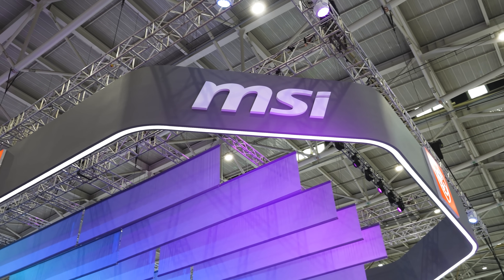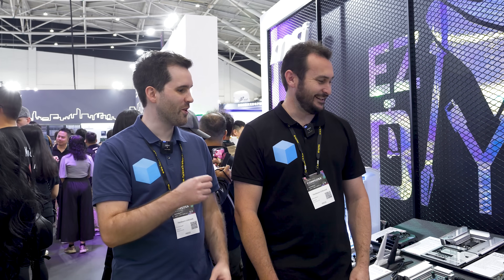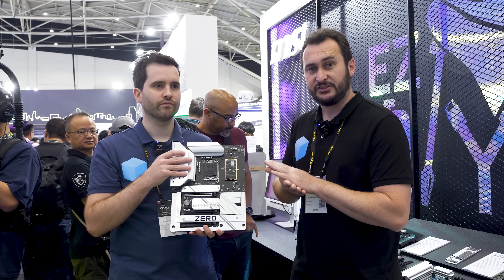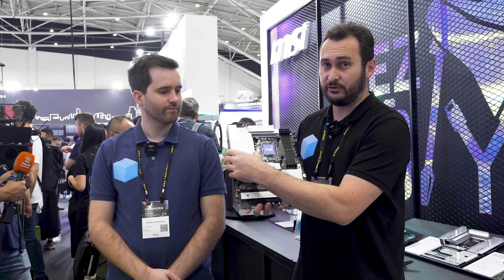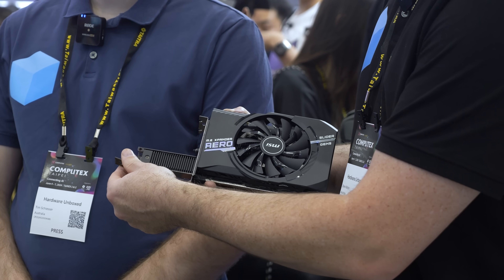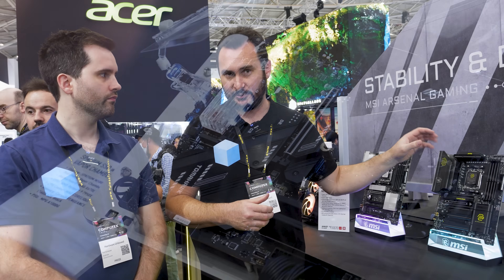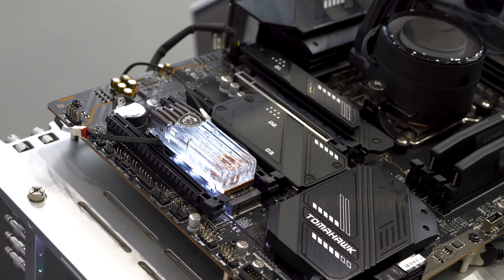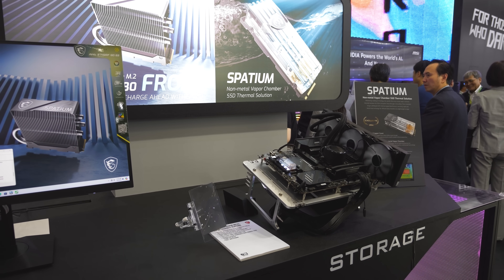Faster, Better Memory Is Coming, DDR5-8400 Now Actually Works